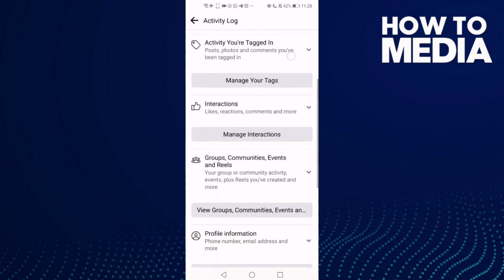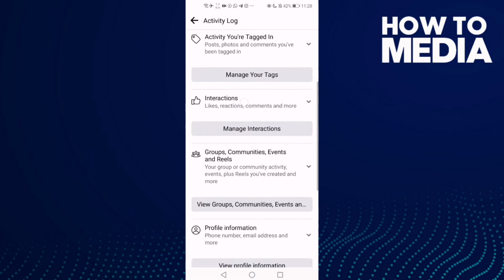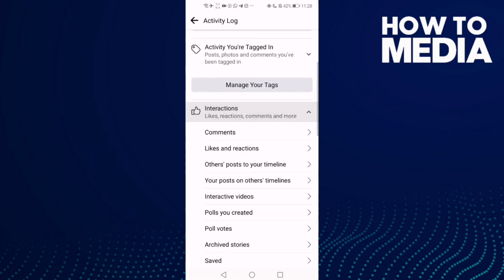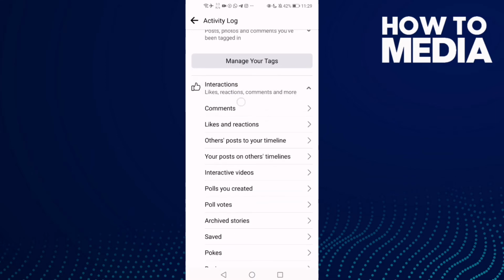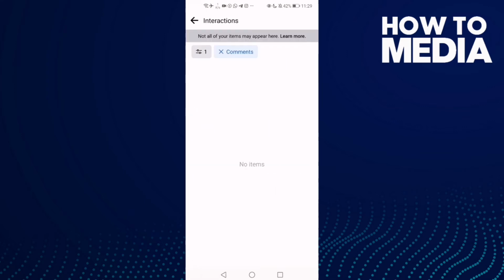How to Manage Comments on Facebook Mobile App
in this video we discuss :